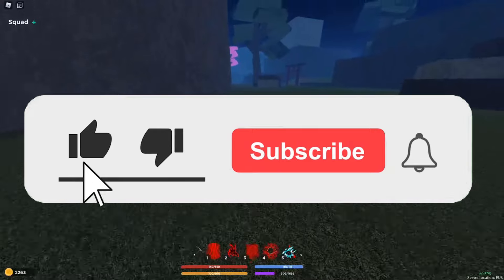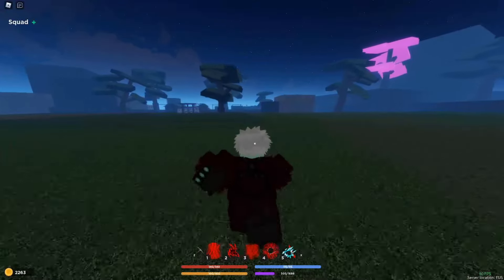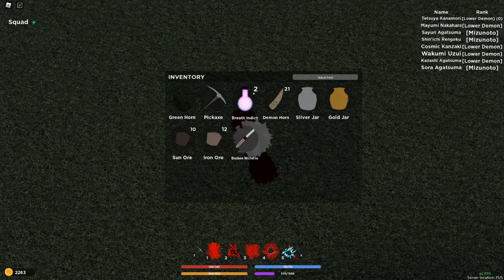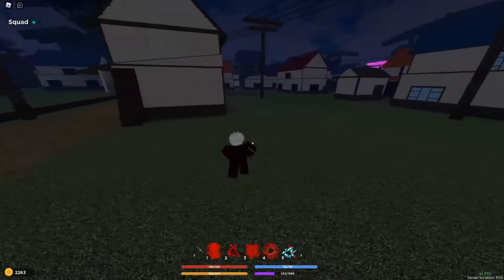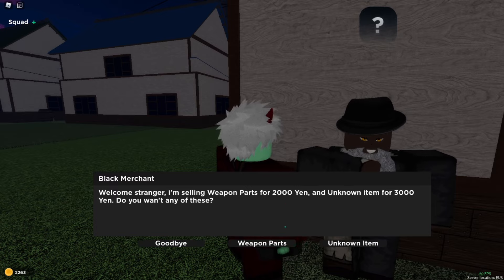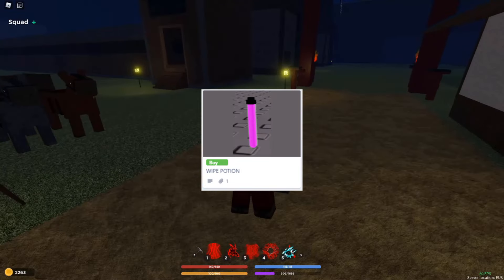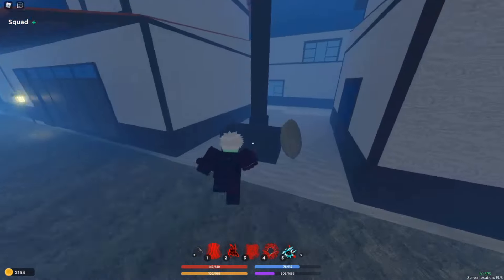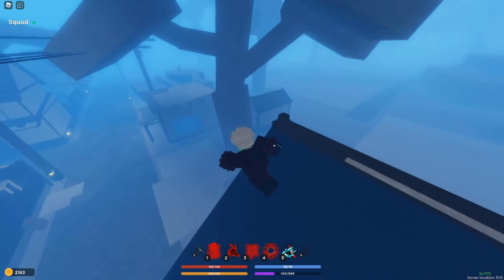How To REROLL Your FAMILY, BREATHING, Or DEMON ART *WITHOUT ROBUX* In DEMONFALL